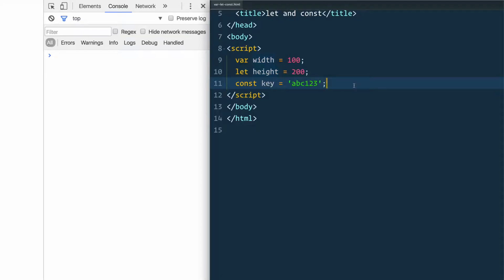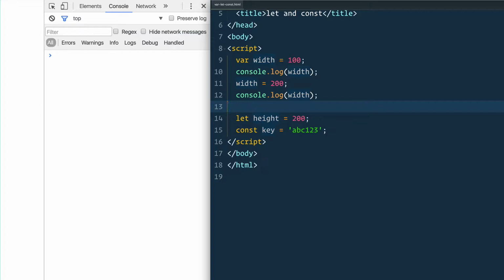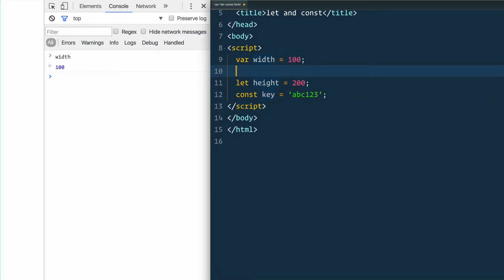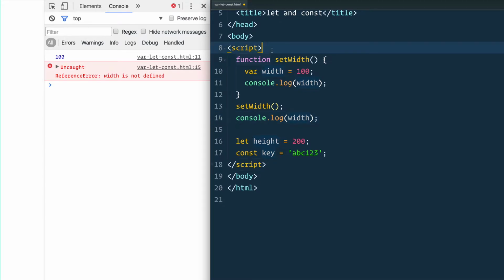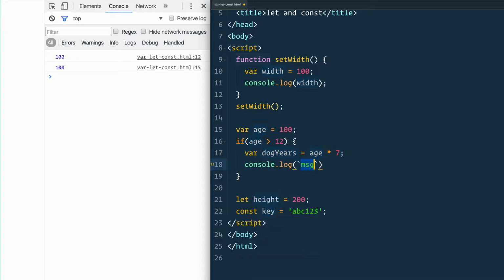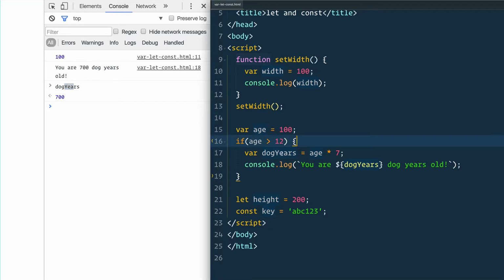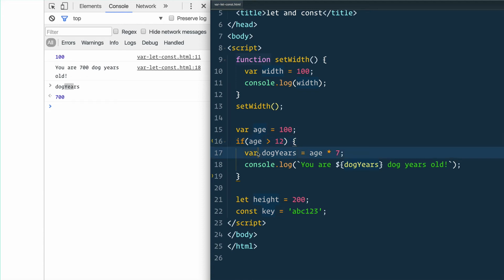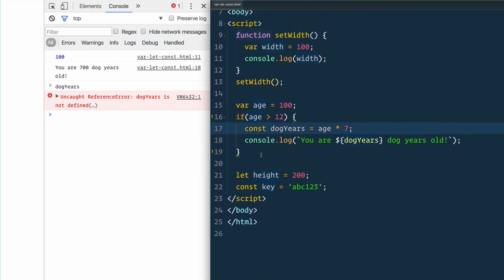01 var Scoping Refresher